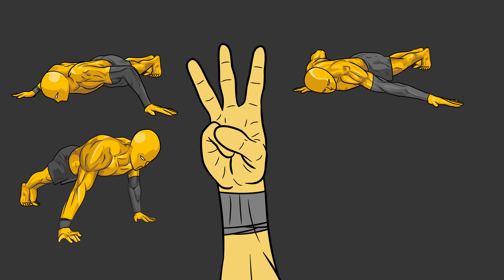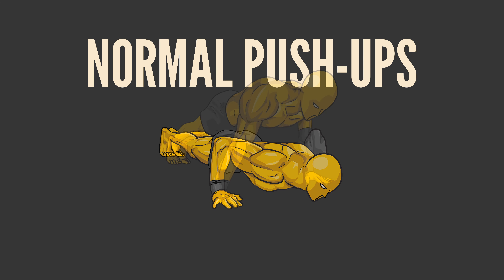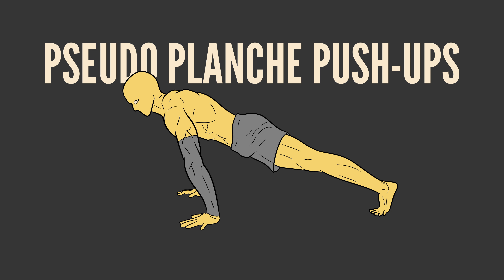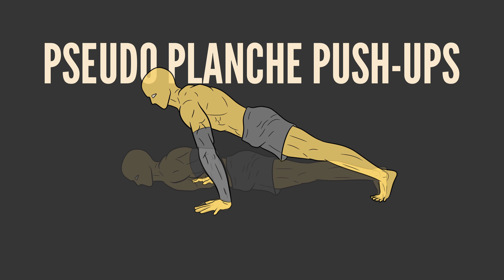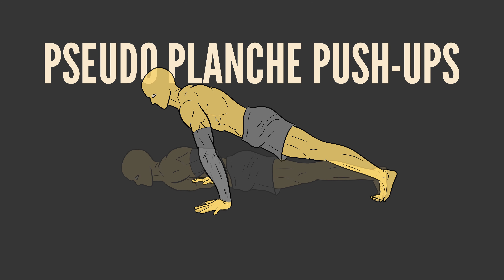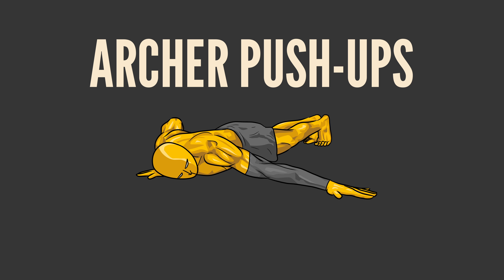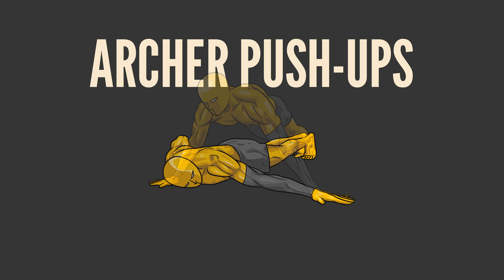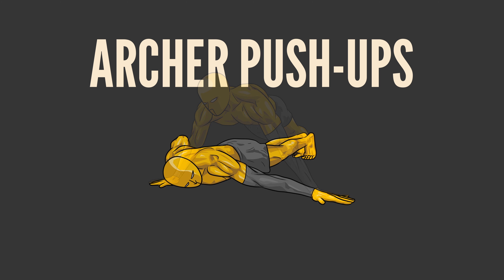5 levels of push-ups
Master the art of push-ups with these 5 levels of progression! From standard push-ups to the ultimate one-arm challenge, this workout will help you build impressive upper body strength and control.

We create awesome gear and content so you can train calisthenics stronger.

00:07 Intro
00:09 Level 1
00:30 Level 2
00:52 Level 3
01:15 Level 4
01:40 Level 5
01:33 Back Lever
02:03 Outro